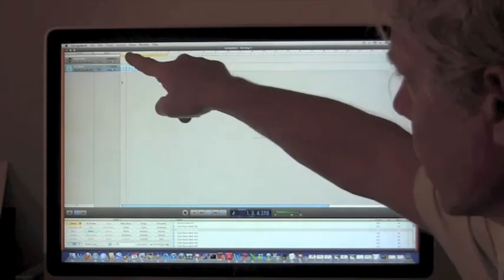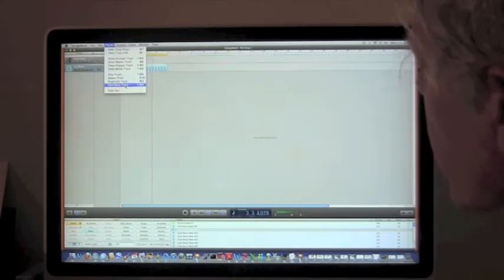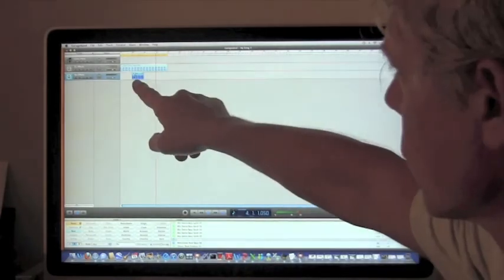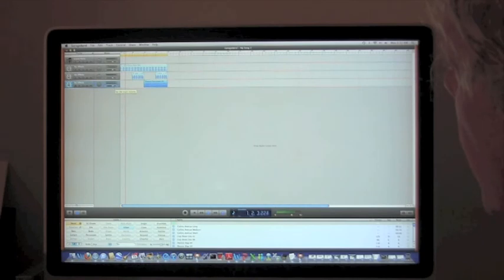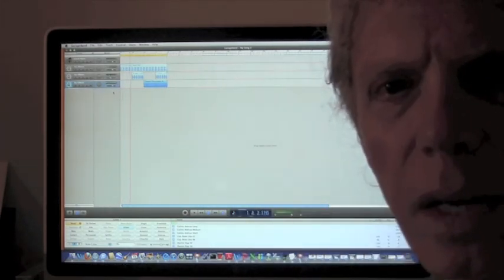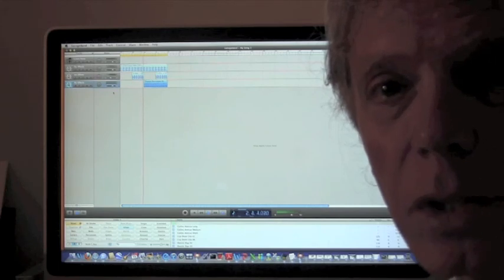fizz final garageband